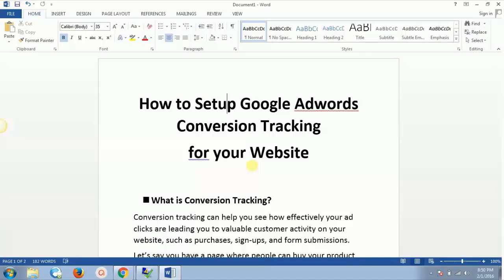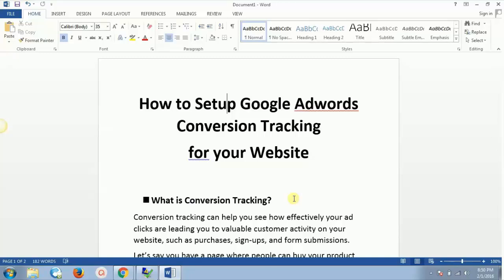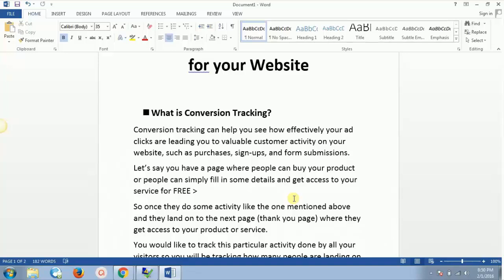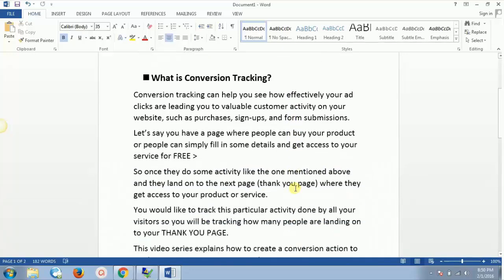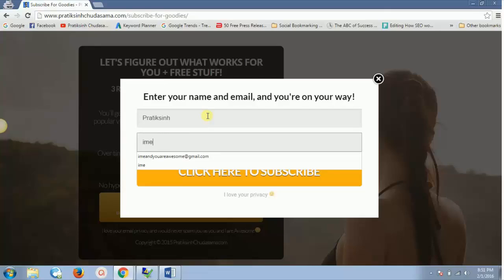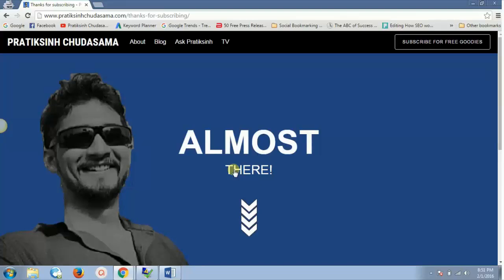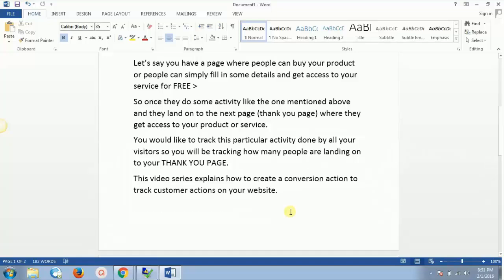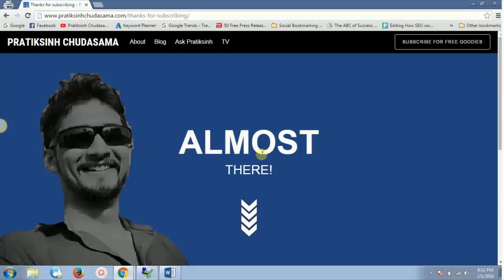How to Setup Google Adwords Conversion Tracking Video 1 in 2016